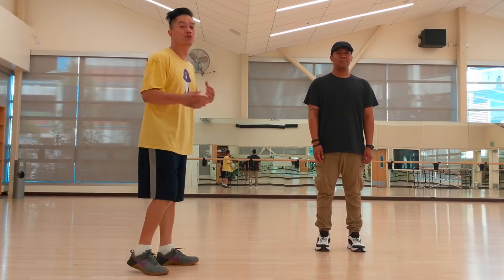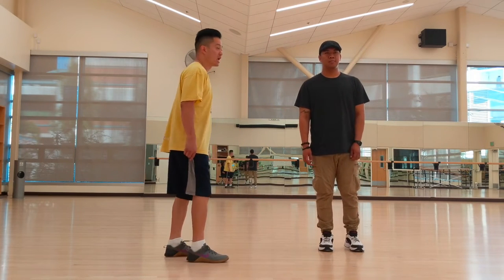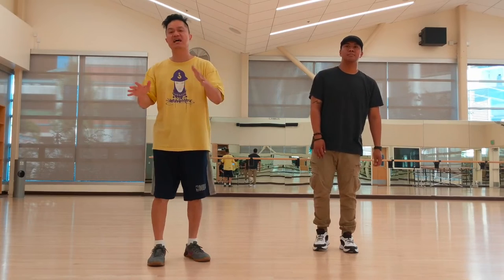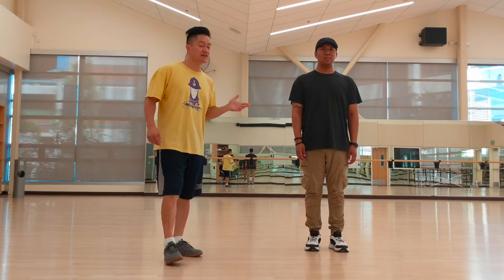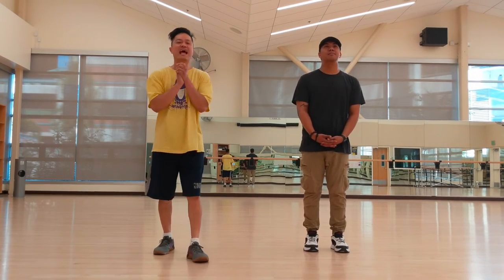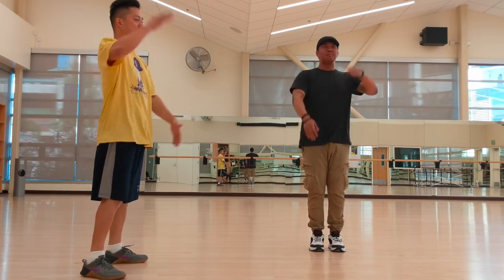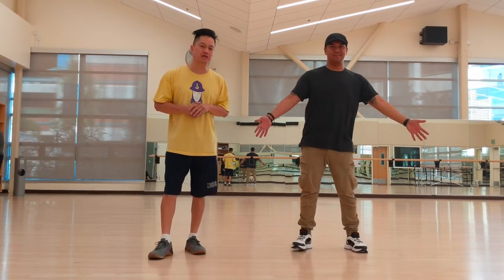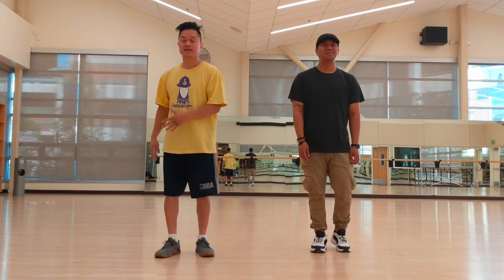Dance Tutorial Basics: Hip Hop Bounce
This is a fundamental basic hip hop move.  This video goes over the hip hop bounce.

The goal of this video is demonstrated at the beginning of this video.  We completed 4 8-counts of this move.  To practice with us, simply rewind to the beginning of the video and drill with the video.  After the beginning, this video breaks down each element the entire move.  To repeat and review each individual element, use the time stamp below to skip to the desired part of the video. We hope you enjoy learning from this video.  Any feedback will be greatly appreciated.

0:00  Entire choreography with music.
0:45  Learn just the bounce.
1:35  Bounce with one leg.
3:44  Weight shift.
5:25  Single single double bounce.
6:33  Learn just the arms.
8:06  Combine arm and leg movement together.
9:42 Try 4 8-counts with music